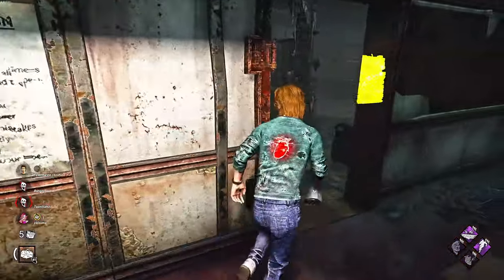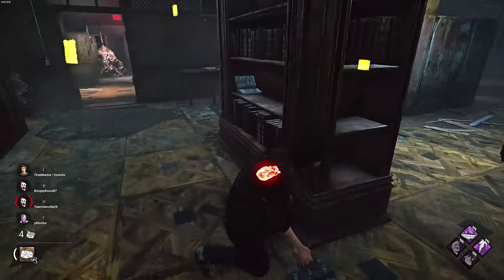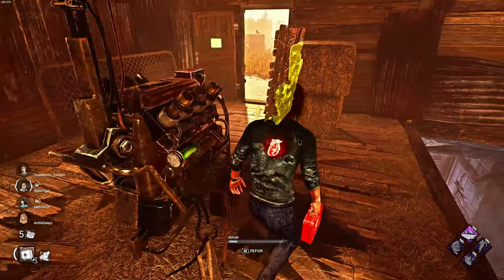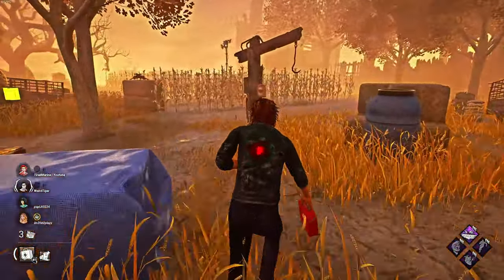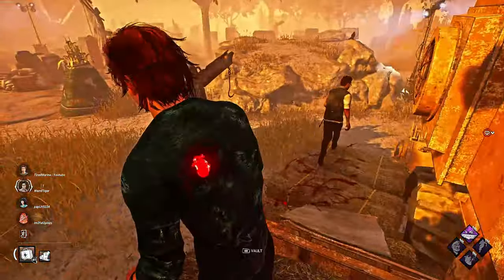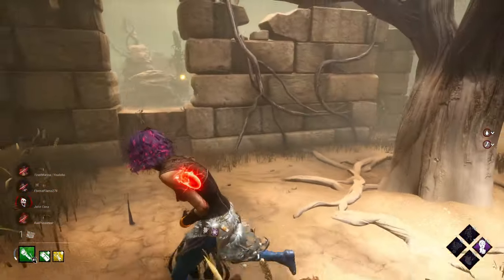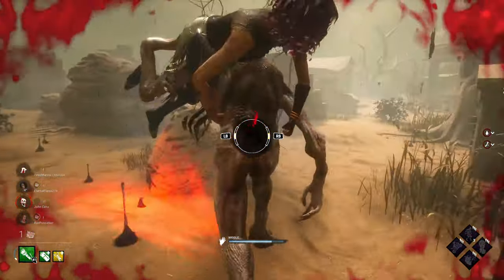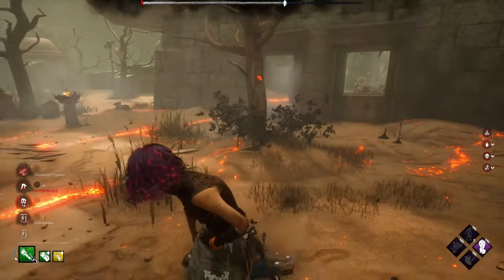UNLOCK better Looping in DBD - Looping explained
A short video with some gameplay of some of my looping with a bit of commentary and thought process behind what goes into each chase or decision throughout a match